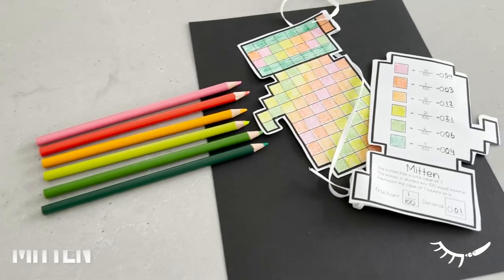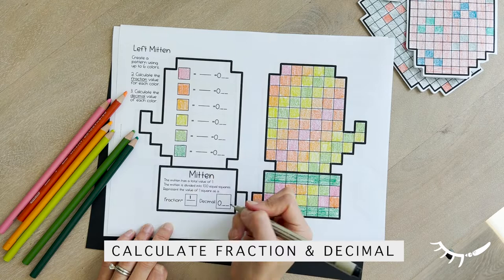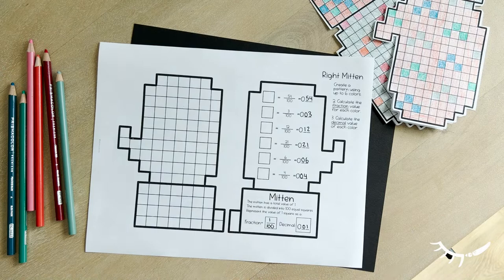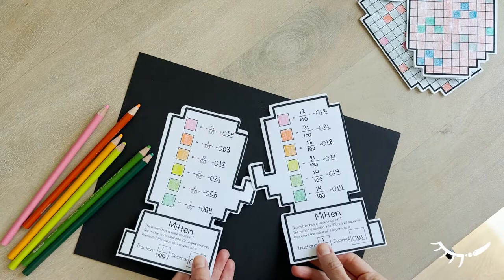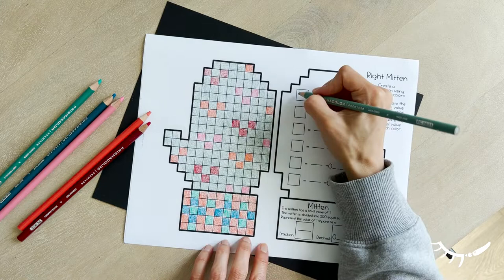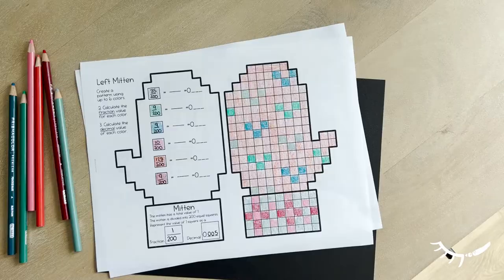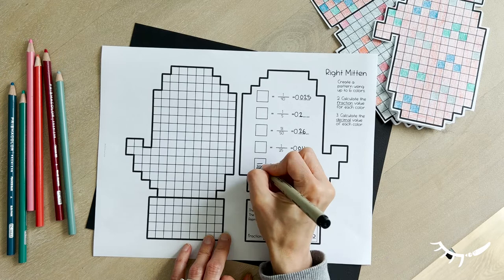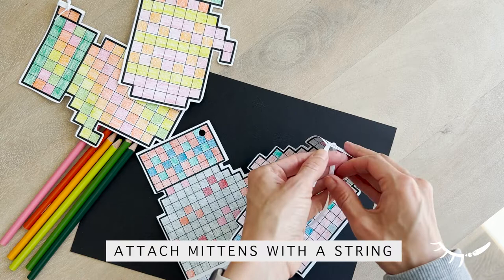Decimals to Fractions Worksheet │Mitten Printable Math Craft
Looking for a fun way for your kids to practice how to convert fractions to decimals?
This cute mitten printable math craft is a great way for kids to practice changing fractions to decimals. Worksheets with decimals are a great way to keep new math concepts fresh in kids minds. It may be a good review for parents too on conversion of fractions to decimals worksheet. ;)

How it works:

1. Kids create a pattern on the front of the mitten using either the 100 square or 200 square template.

2. Count the number of boxes colored and represent the value as a fraction and then convert the value to a decimal.

Variations:

There are several variations for these worksheets with decimals. Some of the decimal and fraction worksheets come with either a predetermined fraction or a predetermined decimal for students to convert.

Fraction and Decimal Template Options:

Templates vary depending on learning objectives.

Pg. 6-9: Image only with space for students to design their own pattern and then calculate the fraction and decimal value. A right and left mitten template is provided for each template option.

Pgs. 10-13: Mitten template comes with predetermined decimals for students to convert to fractions and color.

Pgs. 14-17: Mitten template comes with predetermined fractions with a denominator of 100 or 200 for simple conversions.

Pgs. 18-21: Mitten template comes with a fraction in simplest form for students to convert to decimals and color. This template is more challenging.